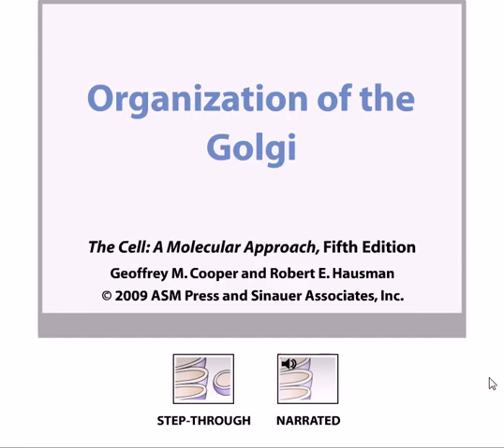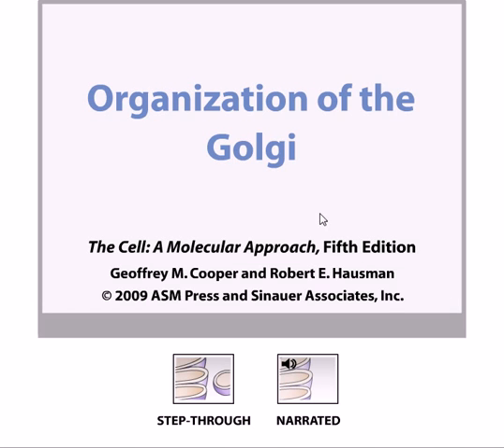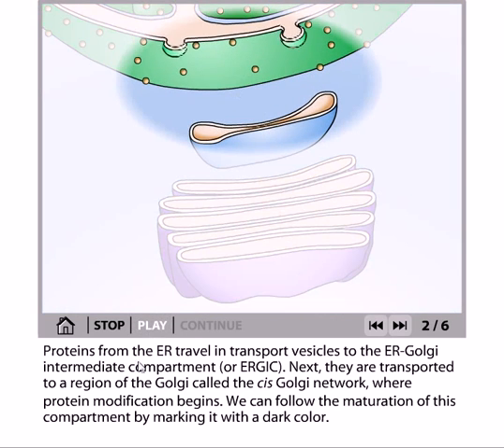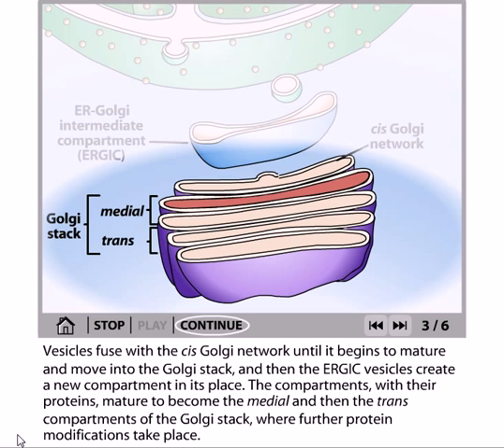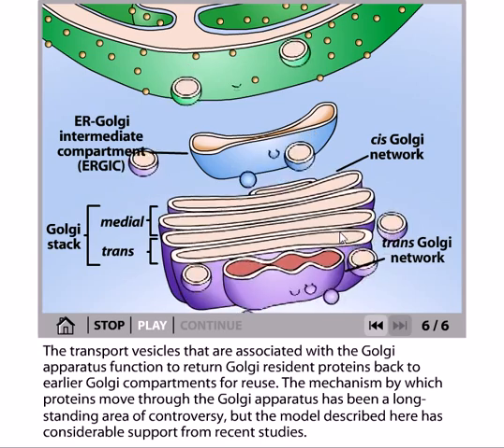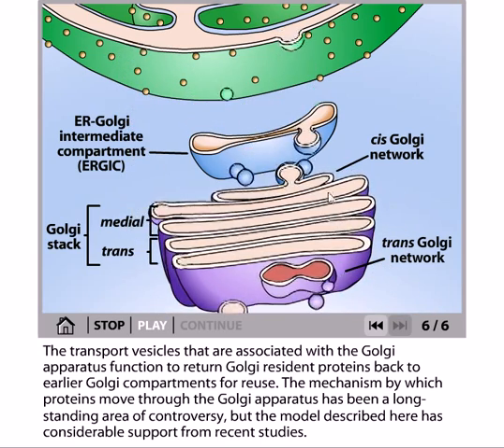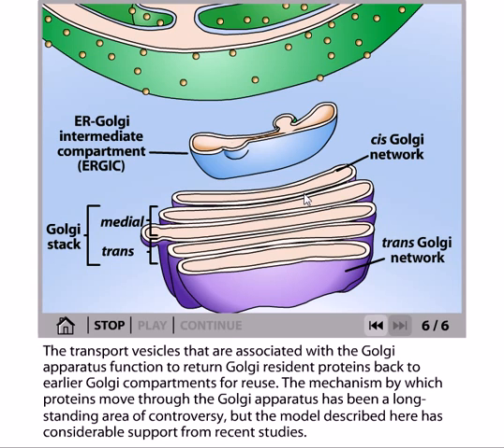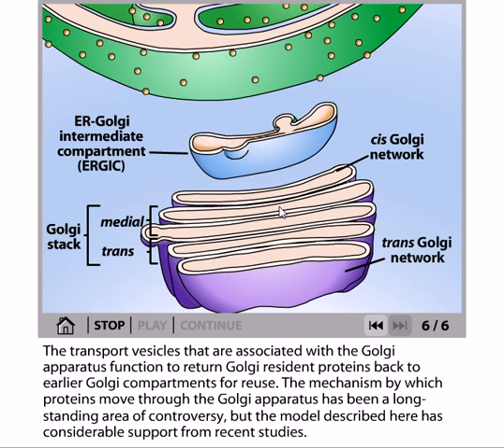Golgi bodies function and organization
Golgi bodies function and organization - lecture explains the golgi apparatus structure and function.

The transport mechanism which proteins use to progress through the Golgi apparatus is not yet clear; however a number of hypotheses currently exist. Until recently, the vesicular transport mechanism was favoured but now more evidence is coming to light to support cisternal maturation. The two proposed models may actually work in conjunction with each other, rather than being mutually exclusive. This is sometimes referred to as the combined model.

    Cisternal maturation model: the cisternae of the Golgi apparatus move by being built at the cis face and destroyed at the trans face. Vesicles from the endoplasmic reticulum fuse with each other to form a cisterna at the cis face, consequently this cisterna would appear to move through the Golgi stack when a new cisterna is formed at the cis face. This model is supported by the fact that structures larger than the transport vesicles, such as collagen rods, were observed microscopically to progress through the Golgi apparatus.[13] This was initially a popular hypothesis, but lost favour in the 1980s. Recently it has made a comeback, as laboratories at the University of Chicago and the University of Tokyo have been able to use new technology to directly observe Golgi compartments maturing.[18] Additional evidence comes from the fact that COPI vesicles move in the retrograde direction, transporting endoplasmic reticulum proteins back to where they belong by recognizing a signal peptide.[19]

    Vesicular transport model: Vesicular transport views the Golgi as a very stable organelle, divided into compartments in the cis to trans direction. Membrane bound carriers transport material between the endoplasmic reticulum and the different compartments of the Golgi.[20] Experimental evidence includes the abundance of small vesicles (known technically as shuttle vesicles) in proximity to the Golgi apparatus. To direct the vesicles, actin filaments connect packaging proteins to the membrane to ensure that they fuse with the correct compartment.

Animation source: Discover Biology, Core 3rd Edition, W W Norton and company